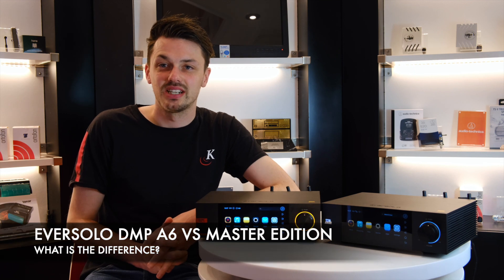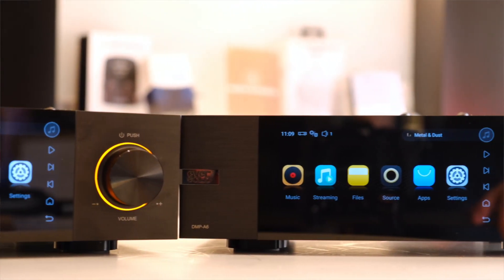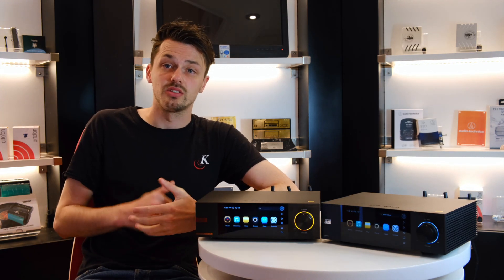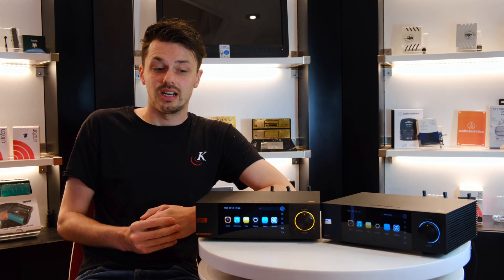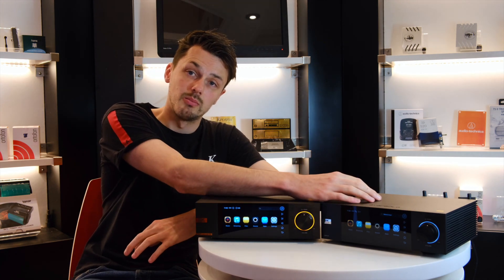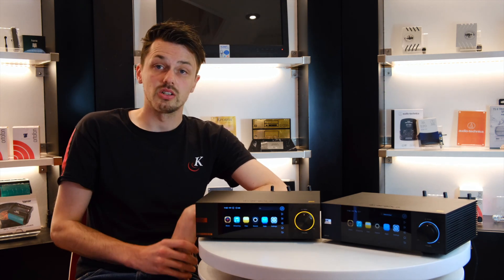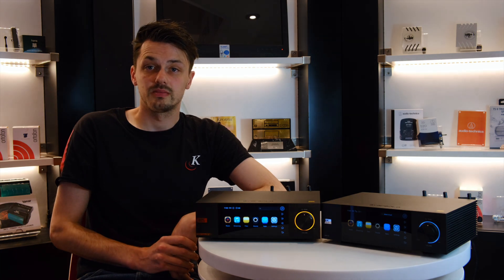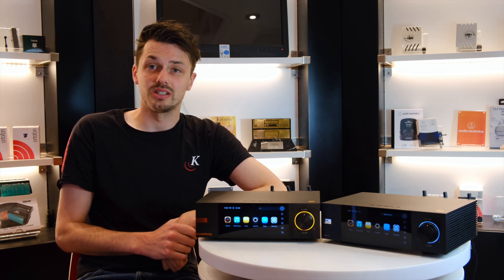IS IT WORTH THE HYPE?! Comparing the Eversolo DMP-A6 VS Master Edition!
Listen in on our opinion of  Eversolo's Master Edition of the DMP-A6 Streamer / DAC vs the standard model. Should you considering upgrading? And if so why?